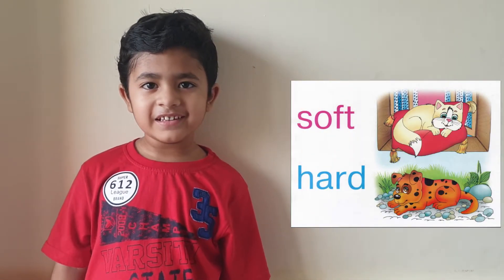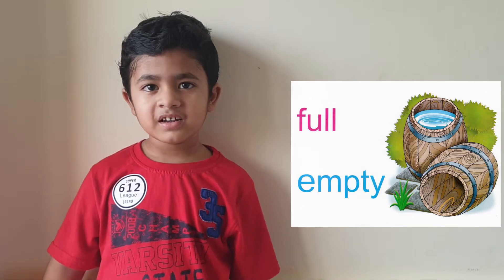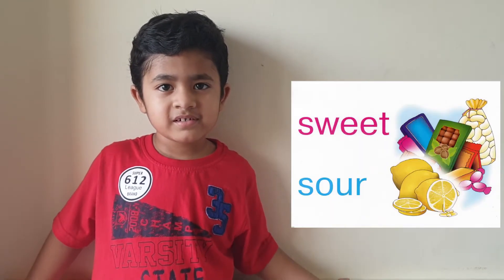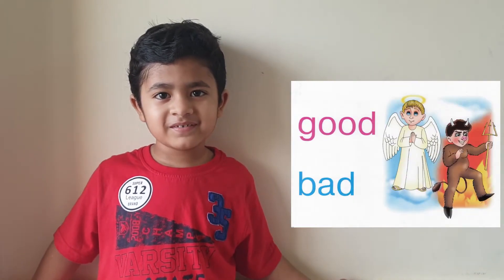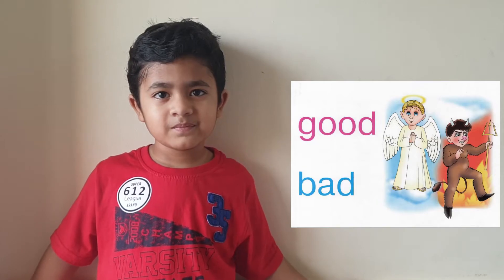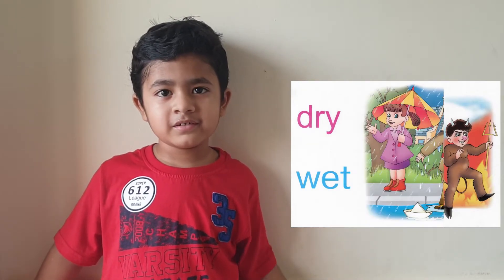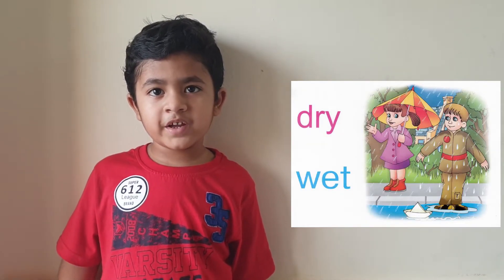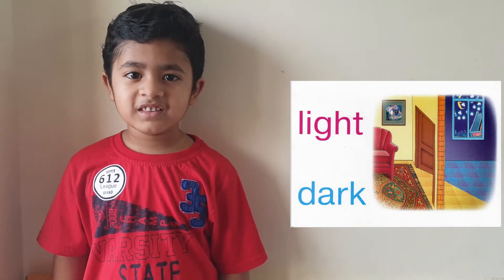Opposites for kids/Antonyms/Opposites words/Words in english/educational video/learning video/vocab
Dear All,
Opposite Word  /  Antonym : Antonym means  a word opposite in meaning to another.
Presenting you Learning Videos For Kids - Easy Opposite words song that makes it lot easier for kids to enhances word recognition, vocabulary, comprehension, memory and recall.